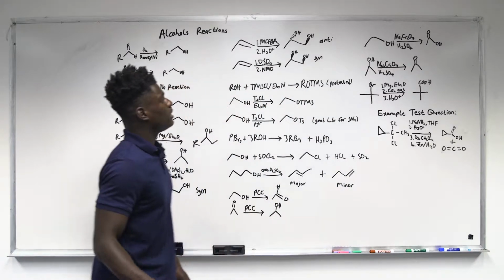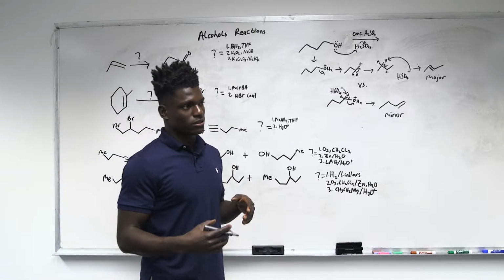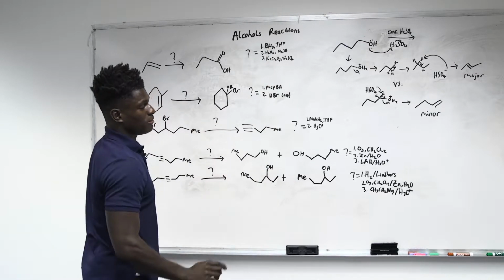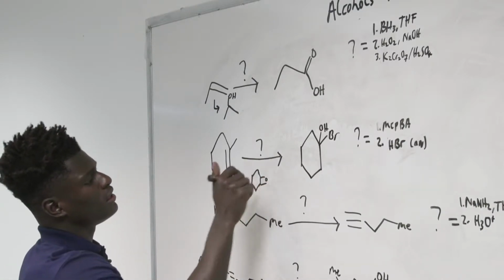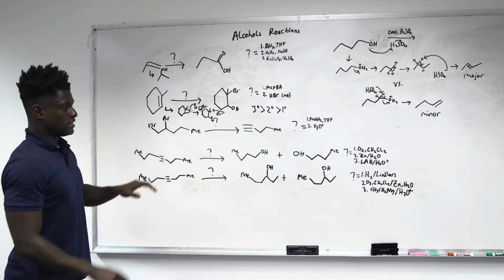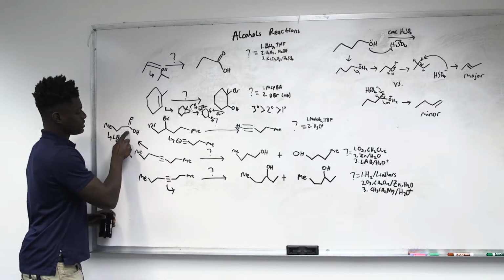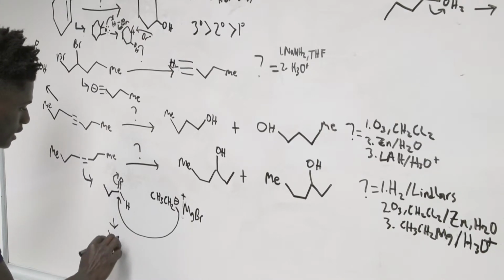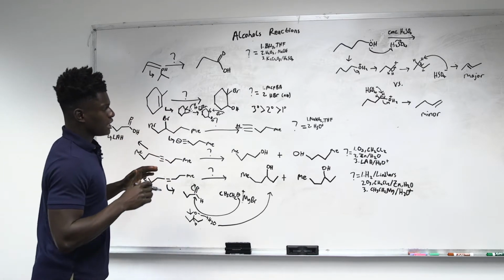Alcohols Reaction & Multistep Organic Chemistry Synthesis Review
Please note that the actual length of the video is 20 minutes, not 34.
This video goes in depth about the common alcohol reactions that need to be known for organic chemistry in general, specifically for UIC students taking Chem 232 or 234. A review of how to approach multistep reactions and study tips are covered to aid students in preparing for the third exam in Chem 232. Please note, that the actual video length is 20 minutes.

This video is part of a new vlog series for courses at UIC in which key concepts for a quizzes and exams will be highlighted to provide supplement information for courses that have proven to be challenging for students. The goal is to breakdown down information that may be difficult to grasp during class to allow students to develop a sound conceptual understanding of material that will appear on tests. It is important to note that this vlog series is only meant to be used as a supplement to lecture slides, homework, and discussion worksheets/problem sets. One cannot solely rely in these videos to do well in their class; rather, if one is struggling with a certain concept or in need of seeing the application of the concept, this series will aid in improving their overall knowledge.